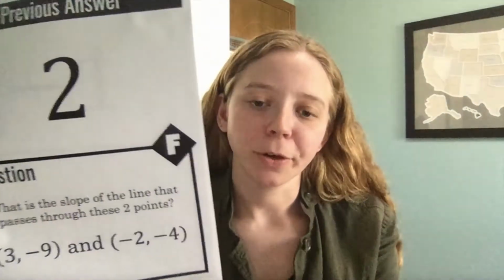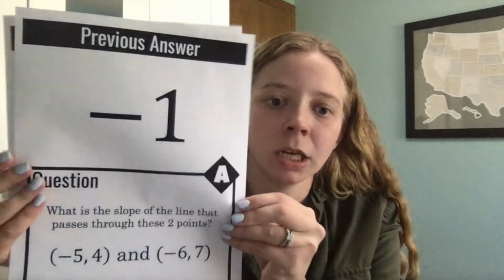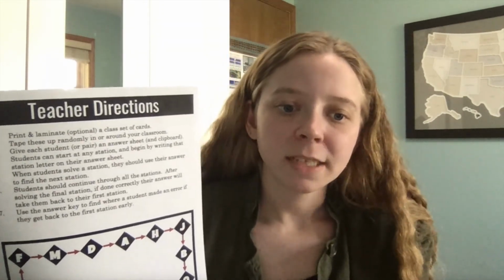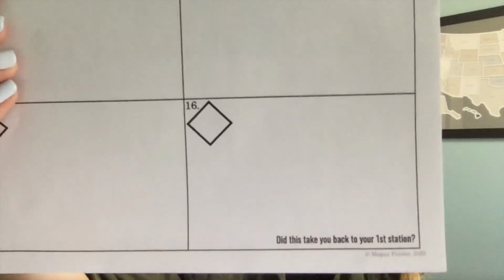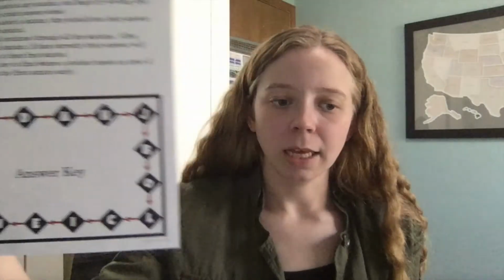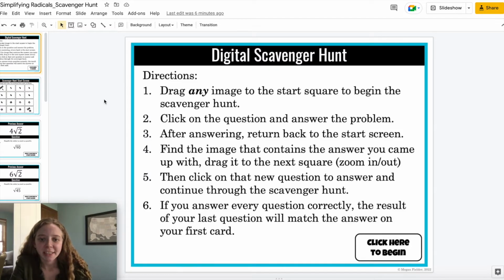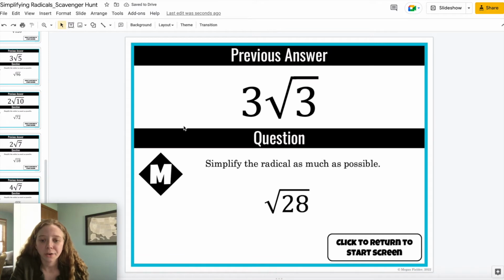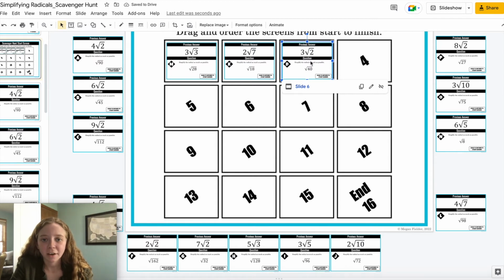What is a Classroom Scavenger Hunt? (Digital and Printable!)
Learn about the mechanics and some best practices behind how I use scavenger hunts in my math classroom.  My students love these and it is so simple for me as a teacher which is a win-win!